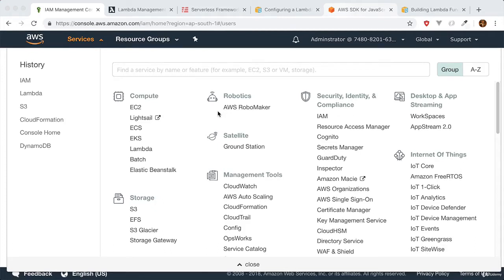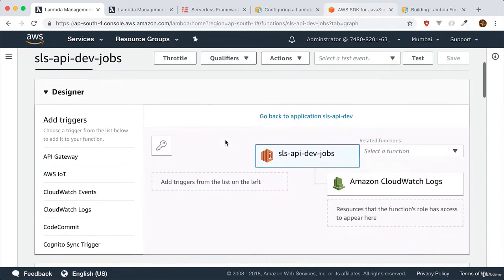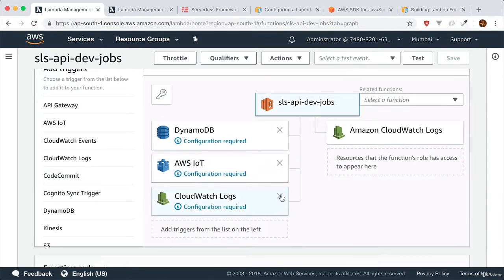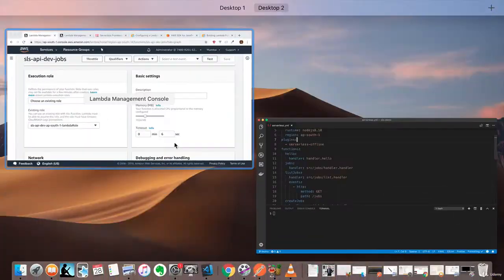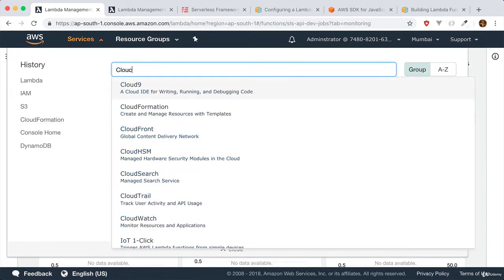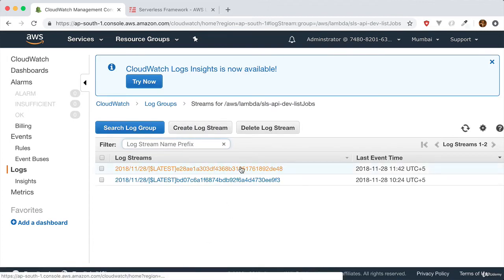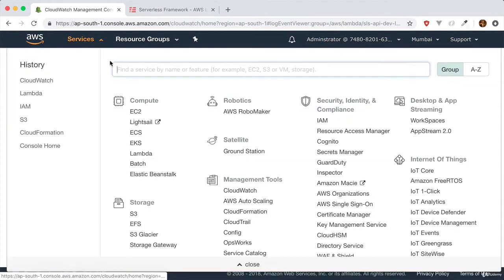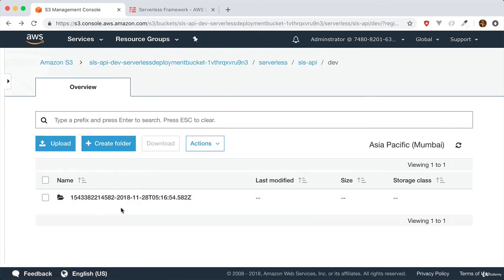LESSON 10 - Checking AWS Lambda Configs and Logs